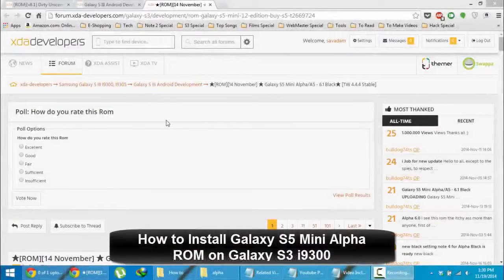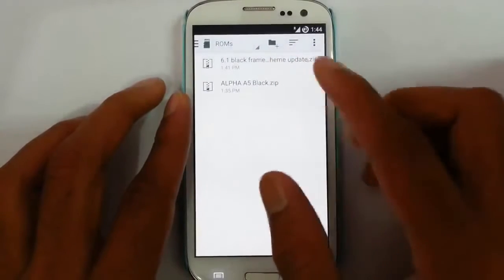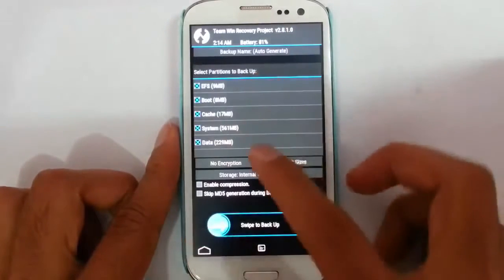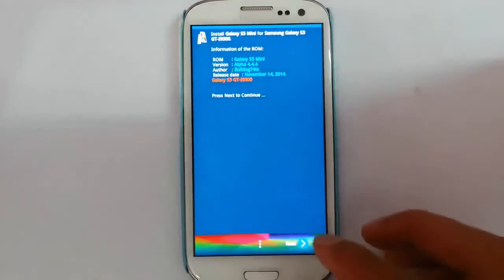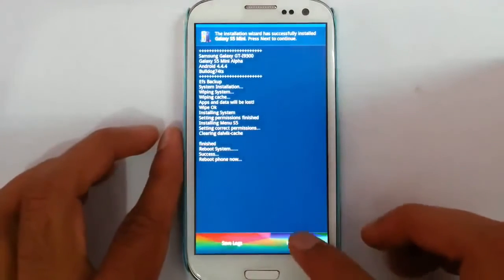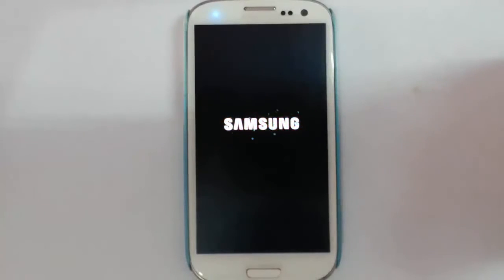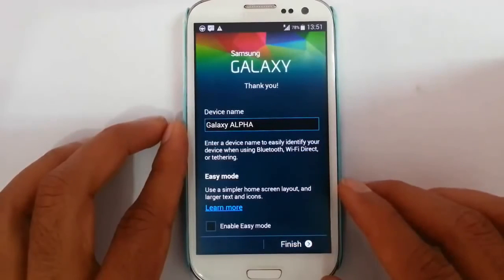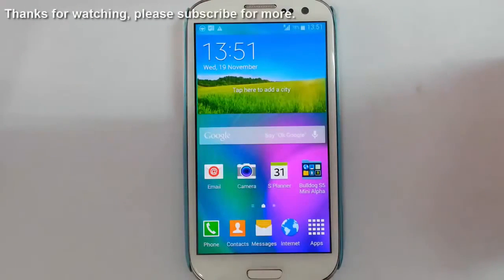How to Install Galaxy S5 Mini Alpha ROM on Galaxy S3 i9300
This video will show you How to Install Galaxy S5 Mini Alpha ROM on Galaxy S3 i9300.